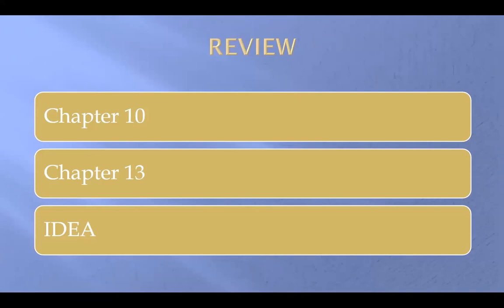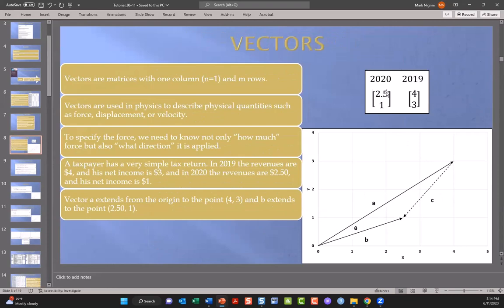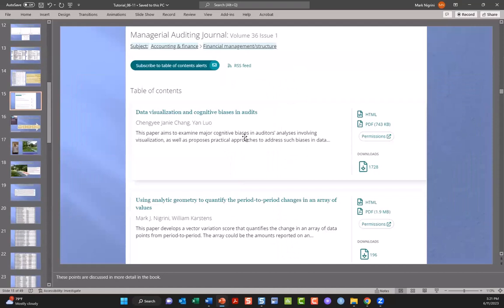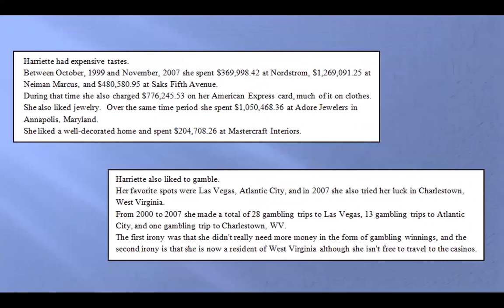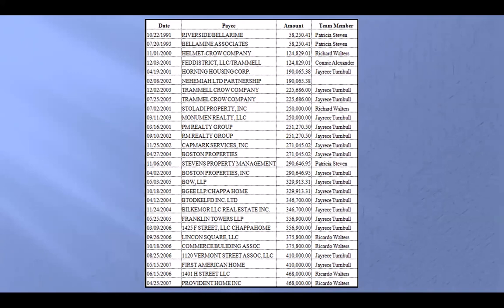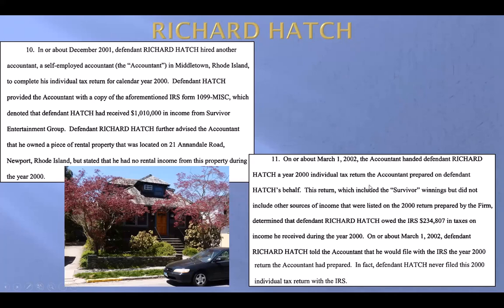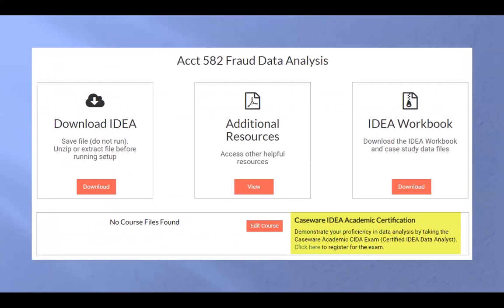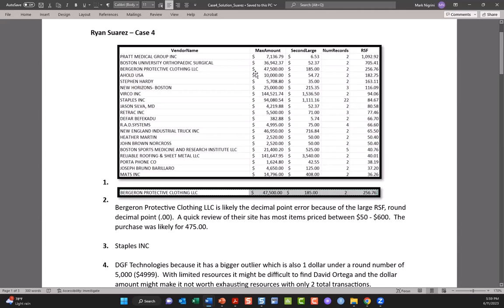Acct 582, Fraud Data Analysis, Week 5 class session, June 11, 2023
This class reviews the previous week's work by giving feedback on the case, the IDEA assignment, and the tests. We review Chapters 10 (measuring change) and 13 (the Harriette Walters case). We end with a look at this week's case, this week's IDEA assignment, and this week's tests. We also discuss the academic IDEA certification. The ending chat session was not recorded.